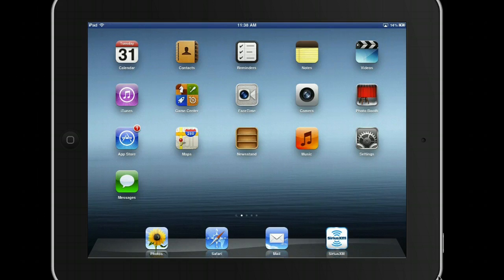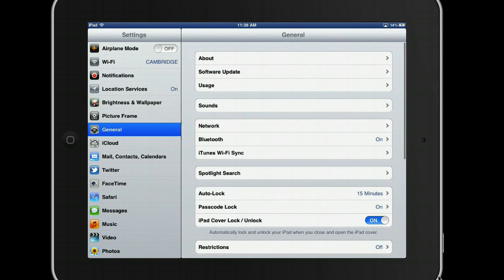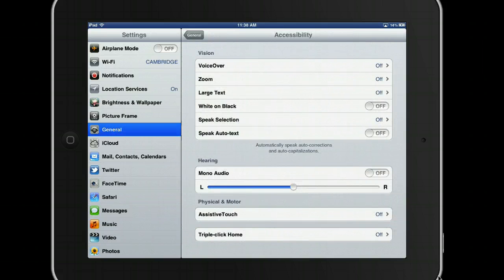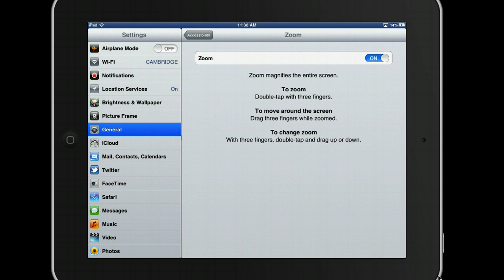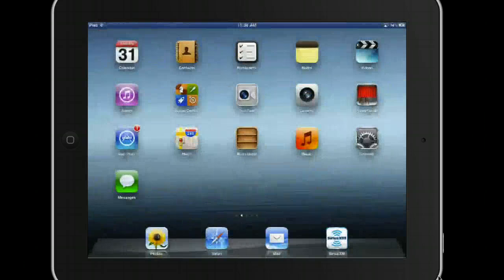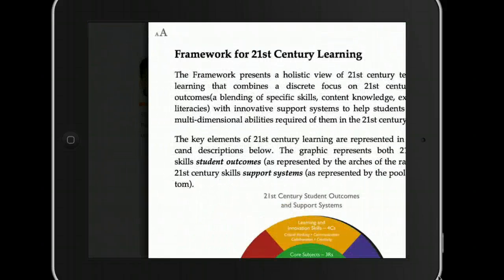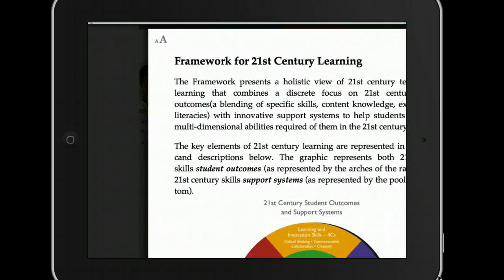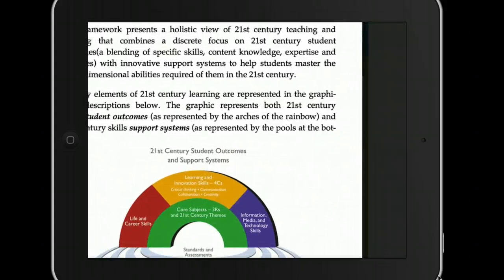iPad Accessibility: Zoom